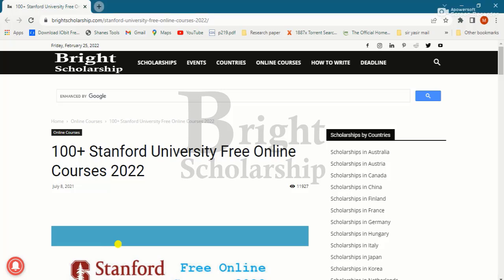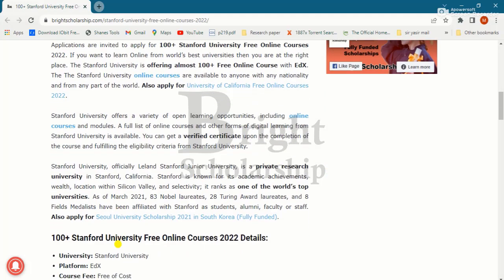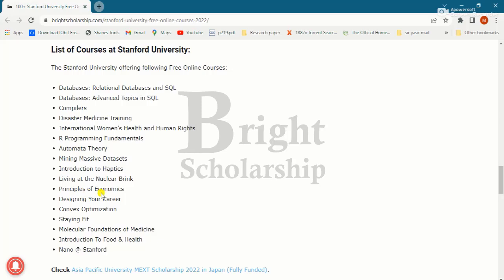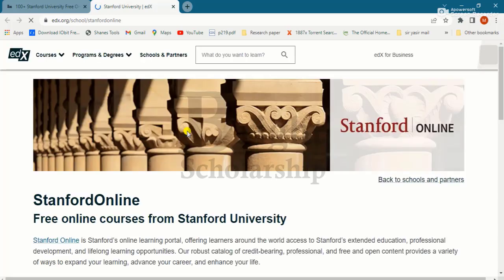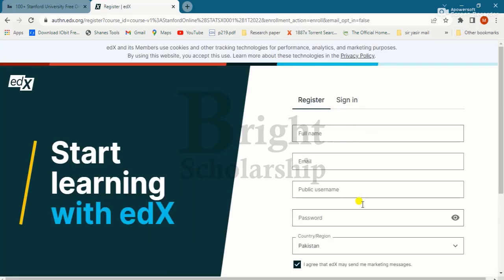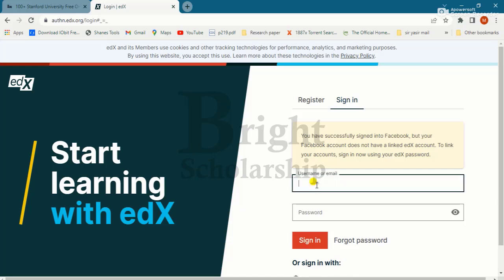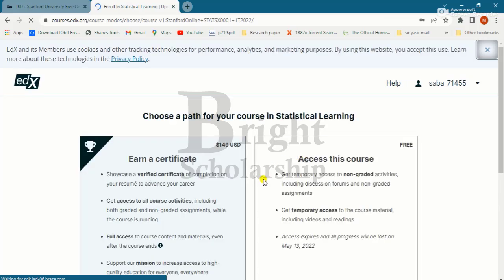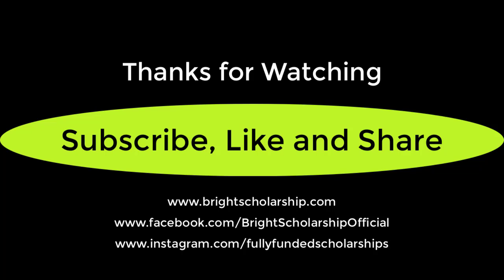How to Enroll for 100+ Stanford University Free Online Courses 2025 | Bright Scholarship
How to Enroll for 100+ Stanford University Free Online Courses 2025

Applications are invited to apply for 100+ Stanford University Free Online Courses 2025. If you want to learn Online from world’s best universities then you are at the right place. The Stanford University is offering almost 100+ Free Online Course with EdX. The The Stanford University online courses are available to anyone with any nationality and from any part of the world.

Stanford University offers a variety of open learning opportunities, including online courses and modules. A full list of online courses and other forms of digital learning from Stanford University is available. You can get a verified certificate upon the completion of the course and fulfilling the eligibility criteria from Stanford University.

Stanford University, officially Leland Stanford Junior University, is a private research university in Stanford, California. Stanford is known for its academic achievements, wealth, location within Silicon Valley, and selectivity; it ranks as one of the world’s top universities.

free certificate
free course with certificate
Stanford free online courses
free online courses
free courses
edx free certificate
stanford free courses
stanford free course machine learning
stanford university free courses
stanford free certification courses
stanford university free online courses with certificates
stanford university free online courses
free stanford machine learning course
free online courses from universities
edx free online courses with certificate
free courses with certificate
free courses harvard
free computer courses
free online certifications